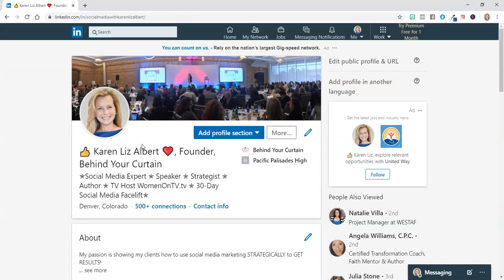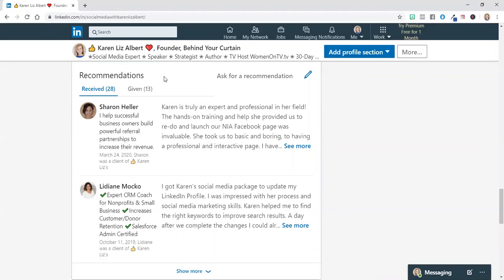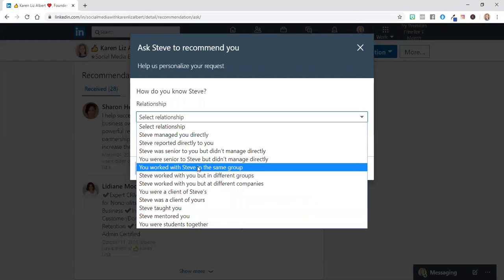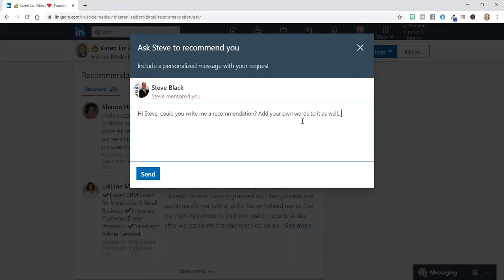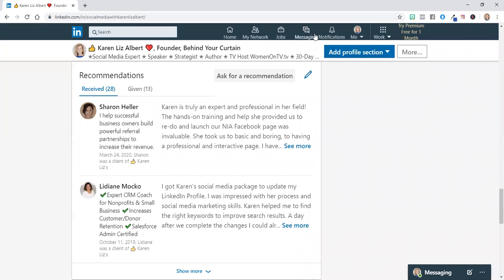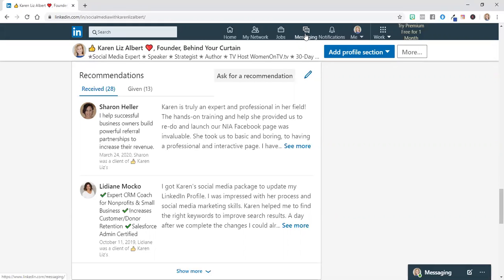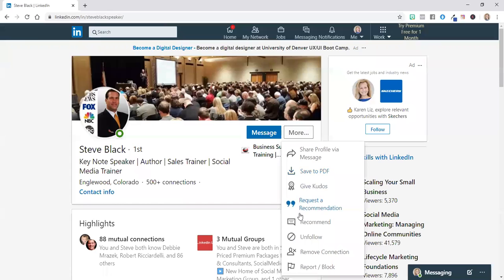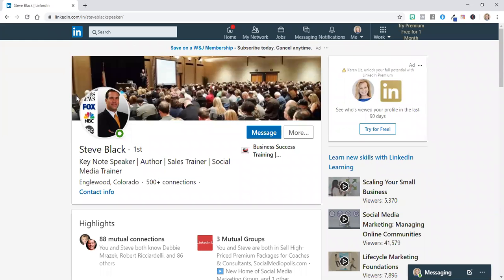How To Use LinkedIn Recommendations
Karen Liz Albert, Social Media Expert and Founder of Behind Your Curtain walks through the simple steps of requesting and/or receiving a LinkedIn recommendation.